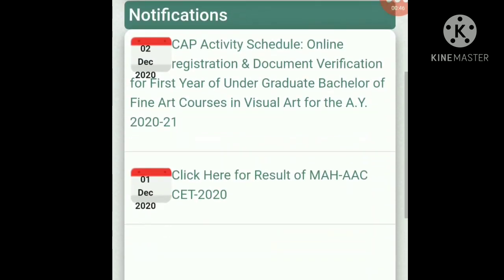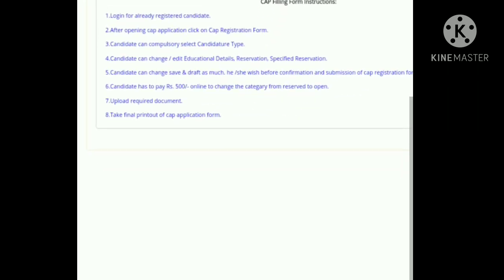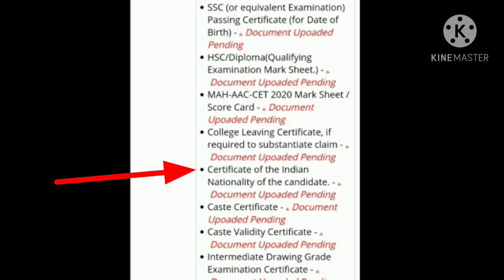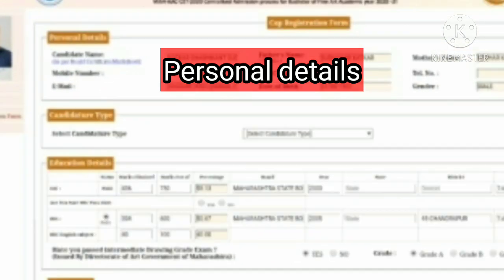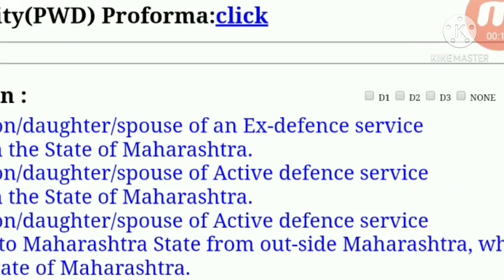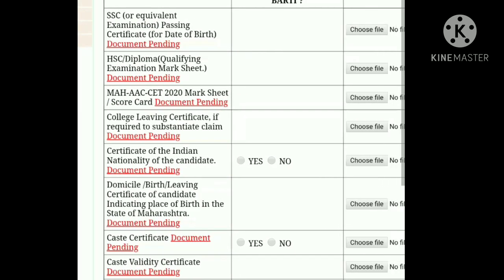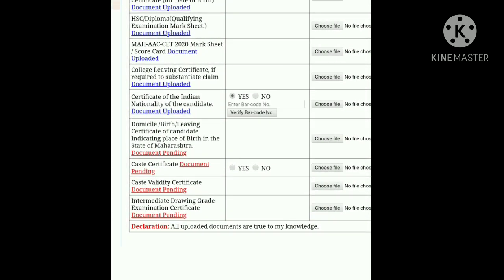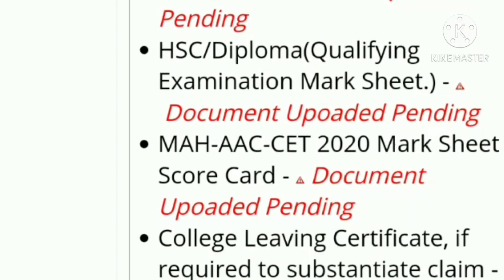CAP Form Filling Guide MAH AAC CET 2020: Step-by-Step for BFA College Admission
🚨 **CRITICAL ADMISSION PHASE!** This video is essential for securing your seat in a Fine Art college through the **MAH AAC CET 2020** CAP Rounds.

Welcome to shashikantART! Congratulations on clearing the entrance exam! This video is your complete, **Step-by-Step Guide to the CAP Form Filling Process for MAH AAC CET 2020**!

The Centralised Admission Process (CAP) form is the most crucial step—it's where you select and prioritize your preferred colleges (Option Form). Mistakes here can lead to losing your chance at your dream college (like Sir JJ School of Art).

**In this MAH AAC CET CAP Form Filling Guide, we cover:**
* **Document Verification:** A final check on necessary documents before starting the form.
* **Step-by-Step Form Walkthrough:** A detailed demonstration of filling out the online CAP application, including personal details and educational qualifications.
* **Option Form Strategy:** The most critical part—how to strategically select and arrange your college preferences to maximize your admission chances based on your rank.
* **Confirmation & Submission:** Ensuring you correctly confirm and lock your application to complete the process.

Watch this video carefully and fill your CAP form correctly to secure your BFA admission!

### 🎓 Key Exam Topics:
* MAH AAC CET CAP Form Filling
* BFA College Admission 2020
* CAP Round Option Form Strategy
* Fine Art Admission Process

### 📌 Tags/Keywords for YouTube:
MAH AAC CET CAP Form Filling Guide, BFA College Admission 2020, How to Fill CAP Form Correctly, MAH AAC CET Option Form Strategy, Fine Art Admission Process Step by Step, shashikant art, MAH AAC CET 2020 Admission, BFA Centralised Admission Process.